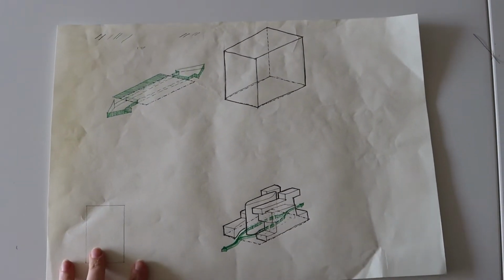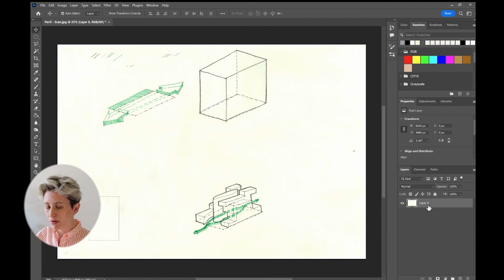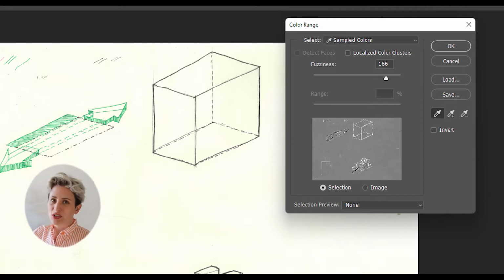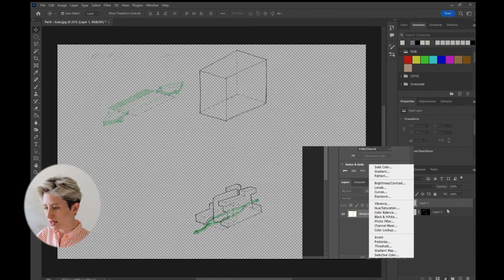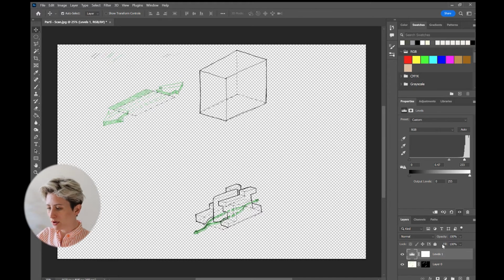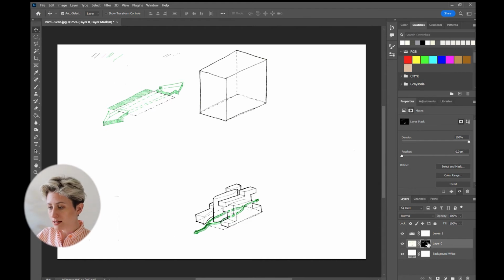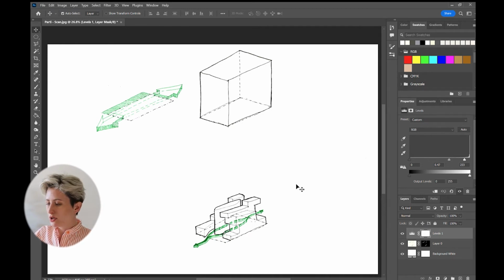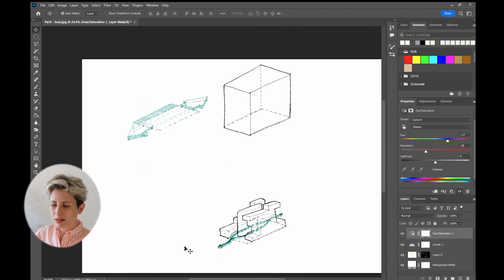tidy up your sketches in photoshop - tutorial for architecture students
Skip to 2:25 for the actual tutorial A video about how to tidy up your architectural sketches in photoshop so they are lookin fresh for your panels. I'll teach you how to clean up your sketchy lines so they are presentation quality in a few easy steps.

is my Instagram which you can follow for entirely unrelated content.

This video was recorded on Gadigal land. I acknowledge the Traditional Custodians of the land on which I work and live; and recognise their continuing connection to land, water and community. I pay respect to Elders past, present and emerging.

[0:00] Intro
[2:25] Actual tutorial sorry for long intro
[7:35] thanks!